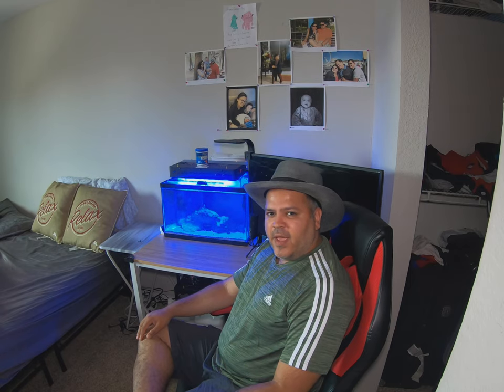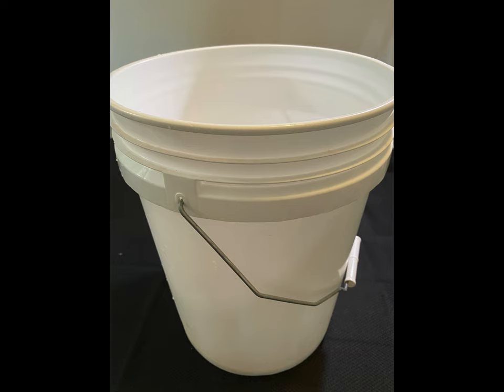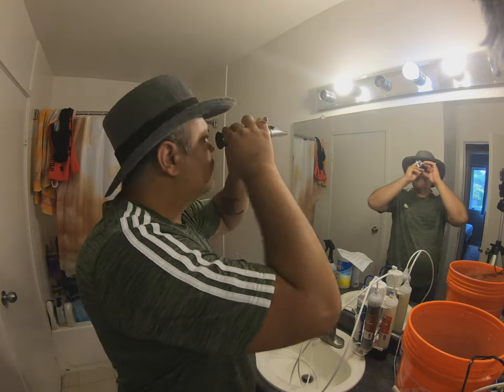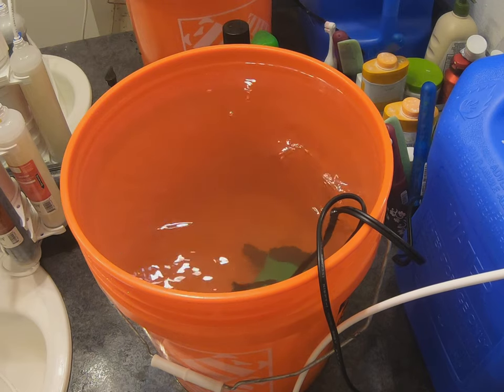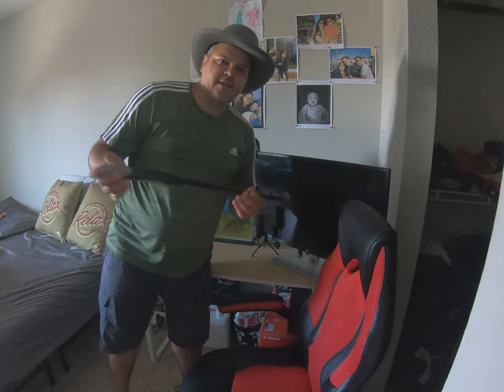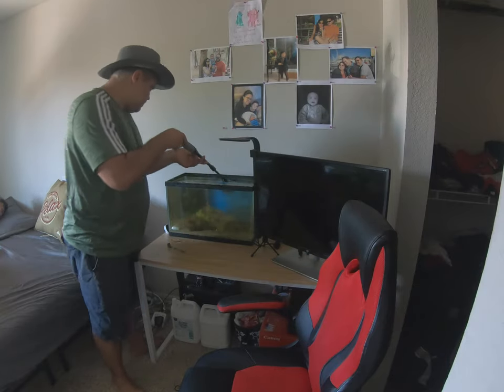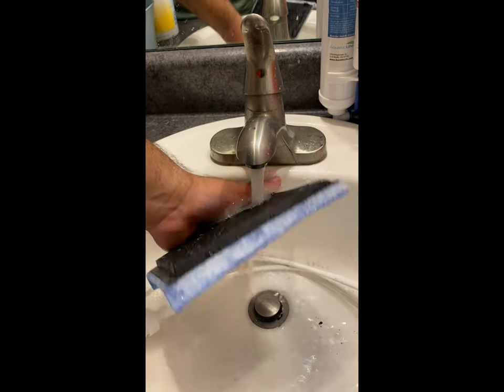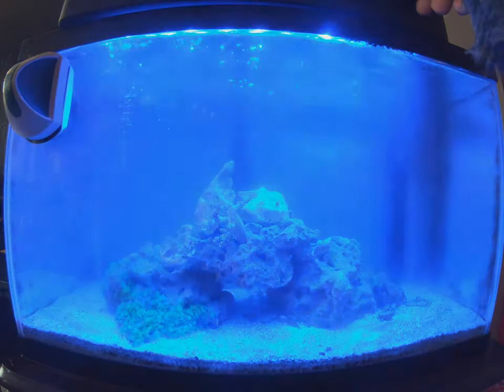Reef tank cleaning tips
Today's video will be focused on how to maintain your Nano reef tank, I have been maintaining my 10 gallon Nano reef tank about a year now with 2 clown fishes and few corals in it. In this video there is a chance for you to get $30 mystery box free. No catch, you can get this without shelling out even a single buck from your pocket, mystery box could contain supplies for a tank maintenance. You just need to watch this video till the end and I will explain the process how you can get yourself to get the freemystery box.

Okay let's give it a target to get 30K views to this video, as soon we reach 30K views, I will be announcing the luck winner of mystery box in one of the video and will send email to the winner in front of you to get additional detail so I can send the mystery box to him/her.

RODI Machine

mystery box #
salt water aquarium reef tank cleaning tips aquarium maintainance free reef mystery box how to clean fish tank reef tank hacks aquarium hacks